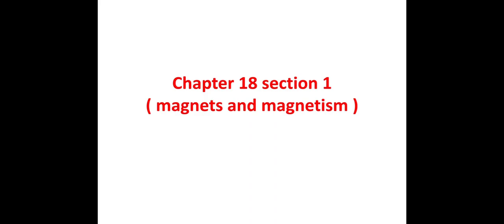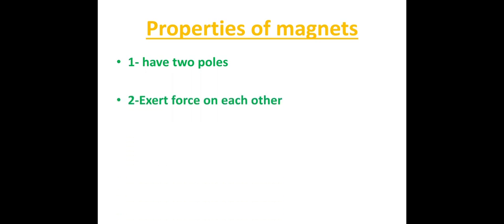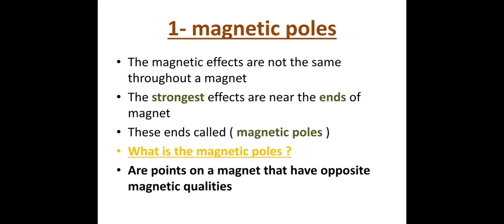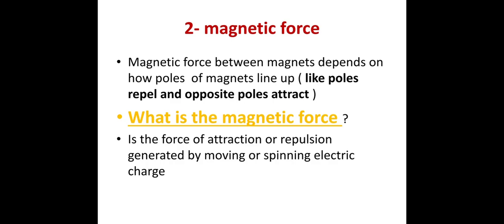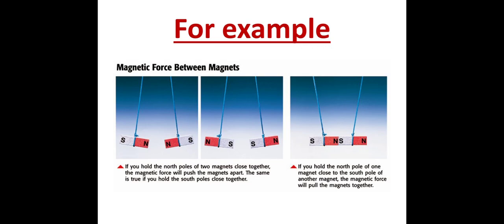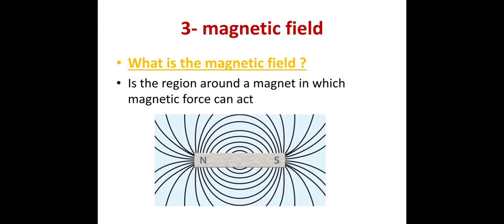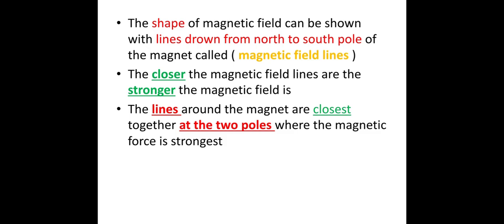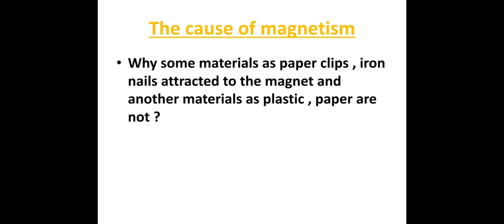Grade 8 physical science